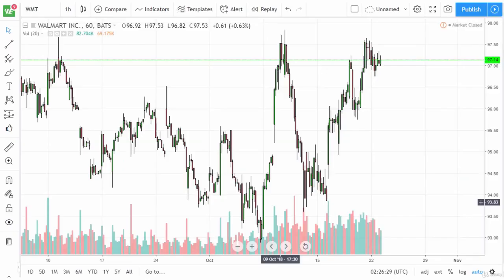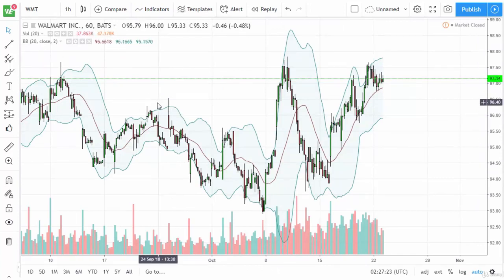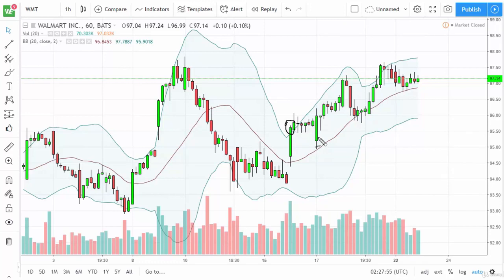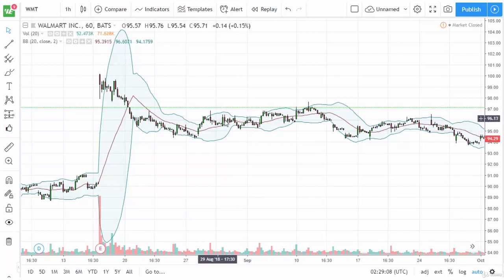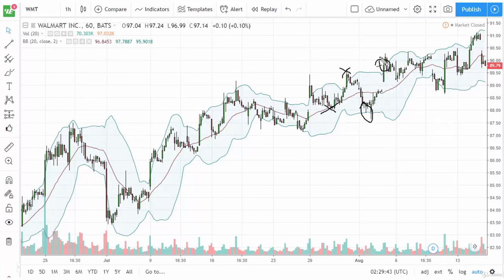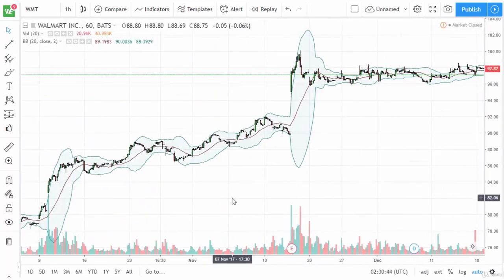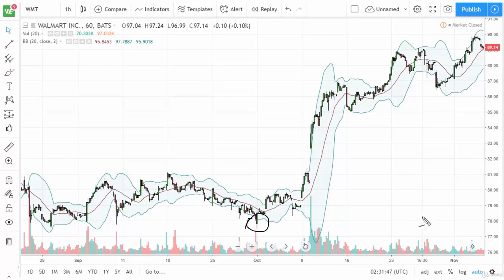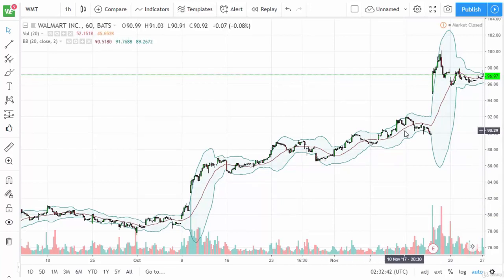012 How to Use Bollinger Bands to Buy Low Sell High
012 How to Use Bollinger Bands to Buy Low Sell High
Day Trading & Technical Analysis System For Intraday Trading Stocks, Forex, Crypto, Options Trading & Financial Trading

Learn All The Charting Tools, Trading Strategies And Profitable Hacks For Day Trading With Real World Examples!
Dedicated Support from the Course Instructors and the Learning Community. 100% Questions Answered Within 24 Hours!
How to Build a Solid Strong Foundation For Day Trading
How to Use TradingView For Chart Analysis & Paper Trading
How to Choose The Best Chart Time Frames For Day Trading
How to Use Different Day Trading Order Types
How to Short Sell & Deal With Short Squeezes
How to Avoid Blowing Up Your Account
How to Use Support & Resistance
How to Trade Profitable Technical Indicators & Overlays That Work Well For Day Trading
How to Identify Market Directions Using EMA
How to Identify Market Directions Using MACD
How to Identify Overbought and Oversold Conditions Using RSI
How to Use Bollinger Bands to Buy Low Sell High
How to Trade Profitable Chart Patterns That Work Well For Day Trading
How to Trade Broadening Tops and Bottoms
How to Trade Wedges and Triangles
How to Trade Flags and Pennants
How to Trade Gaps
How to Trade Double Tops and Bottoms
How to Trade Rounding Tops and Bottoms
How to Trade Diamond Tops and Bottoms
How to Trade Cup and Handle
How to Trade Head and Shoulders
How to Trade Dead-Cat Bounces

Is there a pattern to commodity prices? Can you predict future prices based upon past performance? These questions are ones every commodity market participant wonders about. To answer these questions requires study of the factors that influence market prices. To accomplish this task there are two methods available to the market analyst, fundamental and technical.

Fundamental analysis is based upon the traditional study of supply and demand factors that cause prices to rise or fall. Such factors include drought, flood, war, politics, exchange rates, inflation and deflation. The previous section on supply & demand and stocks/use ratios are methods used by fundamentalists to arrive at an estimate of the equilibrium market price of a commodity over time in order to determine if the current market price is over or undervalued.

Technical or chart analysis, by contrast, is based upon the study of the market action itself. While fundamental analysis studies the reasons or causes for prices going up or down, technical analysis studies the effect of the price movement itself. Technical analysts claim that markets do trend and that by charting market prices you can control commodity price risk management. They further claim that by combining the use of price charts with appropriate marketing tools and pricing strategies can have a major positive impact on your profitability and, therefore, the long term survival of your business. Charting can be used by itself with no fundamental input, or in conjunction with fundamental information. You will find that as you become more skilled in charting and technical analysis, that the illusion of randomness in the commodity market will gradually disappear. This will lead to more confidence in making those very crucial marketing decisions.

In this section of the course you will learn what technical theory is, how to construct daily, weekly, and monthly bar charts. You will also explore the basic concepts of trend, trend-lines, price support, price resistance, volume and open interest. Finally you will learn how to use all of these tools to confirm price action or to warn of impending price trend changes as you do some price forecasting of your own.